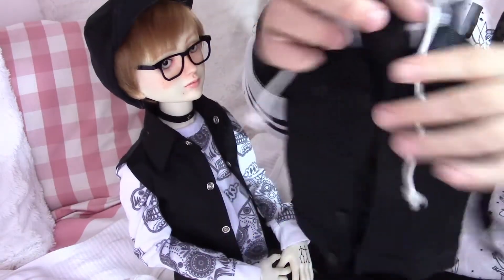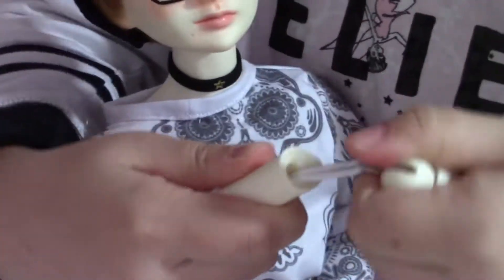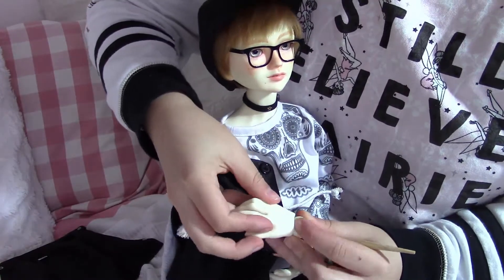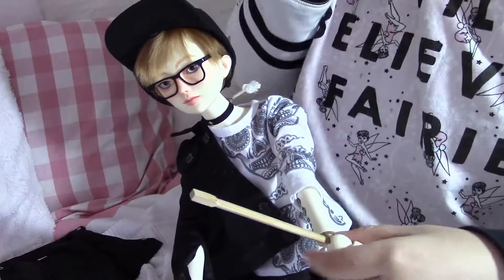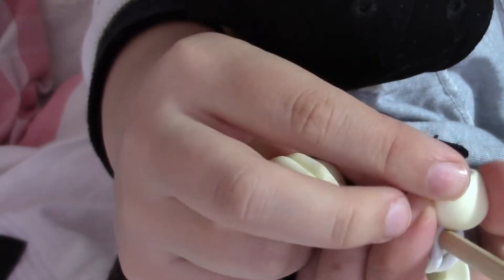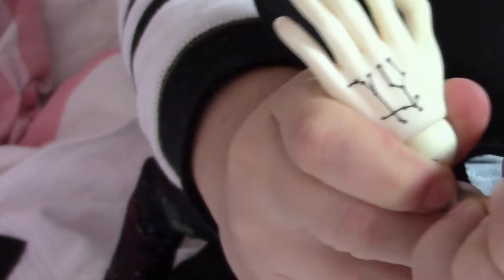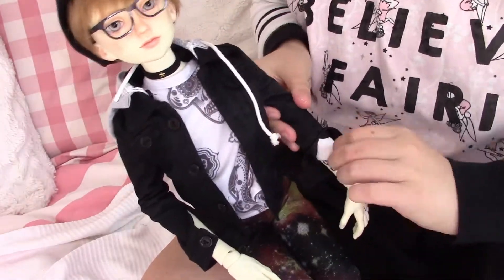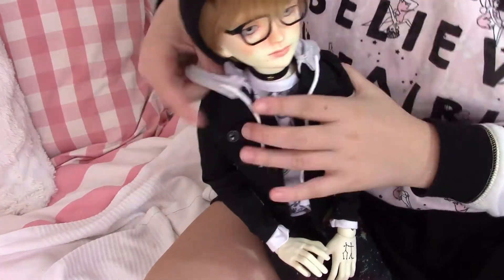BJD: How to take off hands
Hi, I'm Jay and this is my youtube channel!

Decided to show you how I take off my dollies hands by using, yes you heard right, a chopstick!